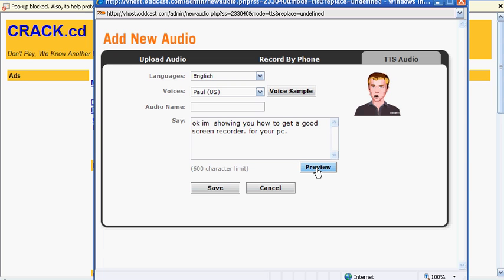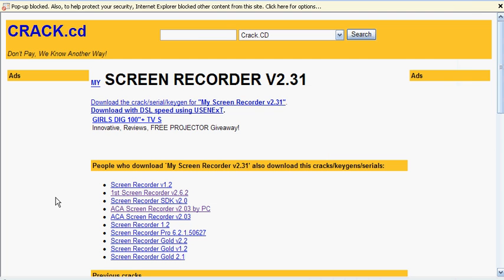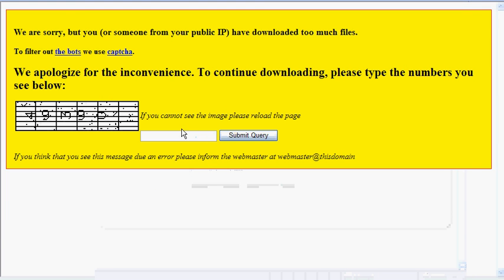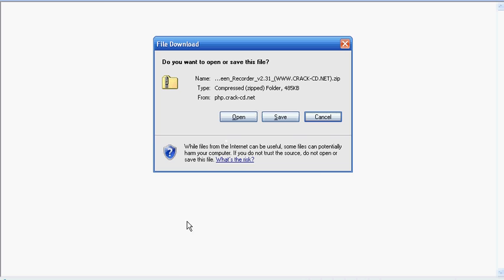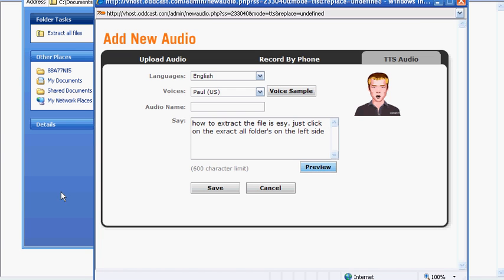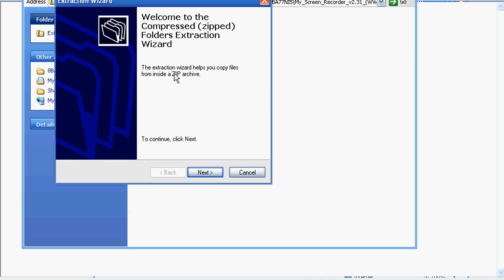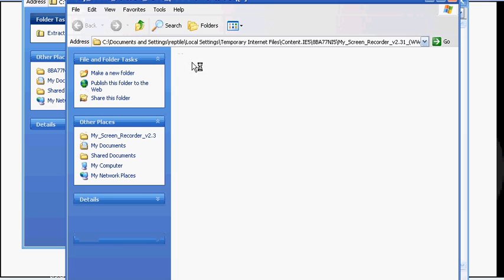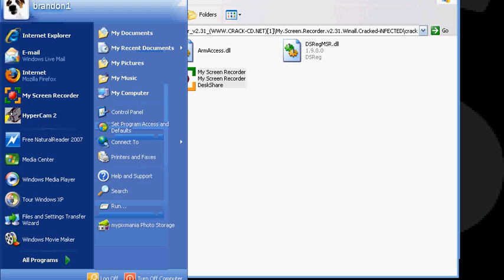hyper cam no wait screen recorder pro for free